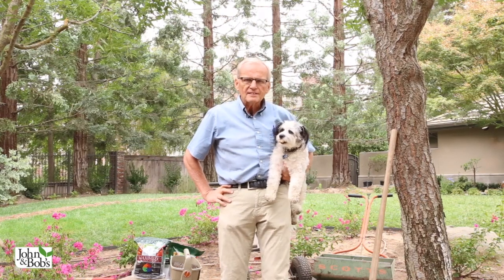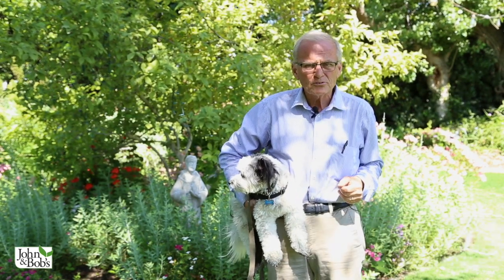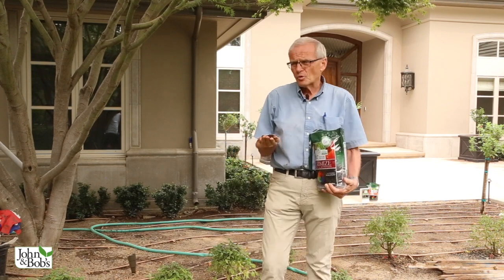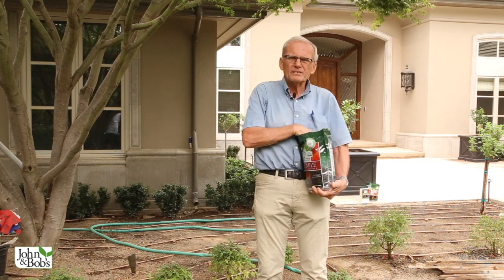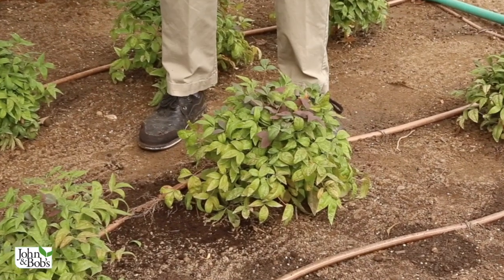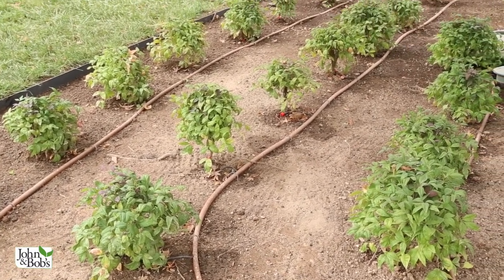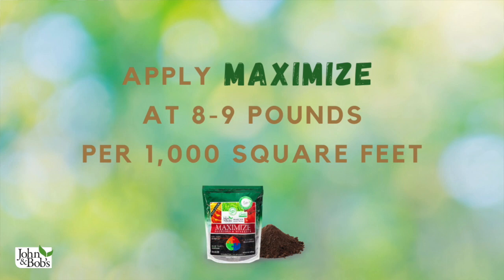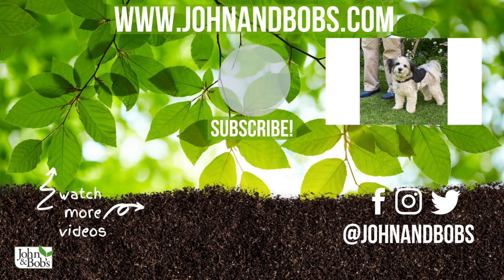Organic Soil Amendments | How To Apply John & Bob's MAXIMIZE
Organic Soil Amendments | How To Apply John & Bob’s MAXIMIZE // John M. Valentino and Chip explain what Maximize is made of, how you can apply it, how much to use, and what it does for your plants and soil. Discover what micronutrients are most beneficial and how they can transform your soil. Find out how Maximize has living organisms in it and how they are an important part of transforming hard, clay, or sandy soil. John applies Maximize on a ‘Blush Pink’ Dwarf Nandina, breaking down the steps of application and detailing how the process works over time. If you have purchased Maximize and are not sure how to apply it correctly, or are not sure exactly what it does….then this is the video for you! Using the tips in this video in tandem with John & Bob’s smart soil products you will be able to transform problem soil and create a beautiful, organic garden of your own!

(ORGANIC FERTILIZER)